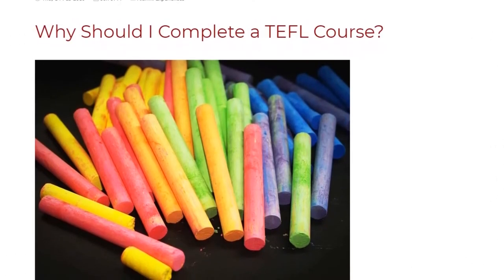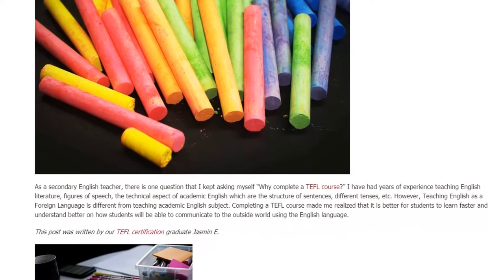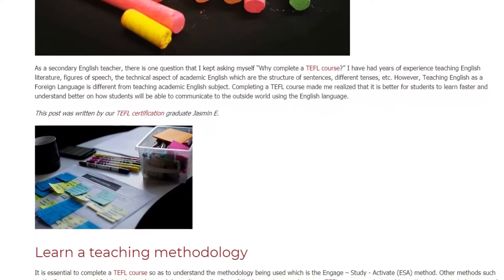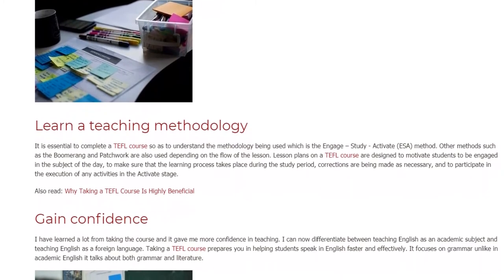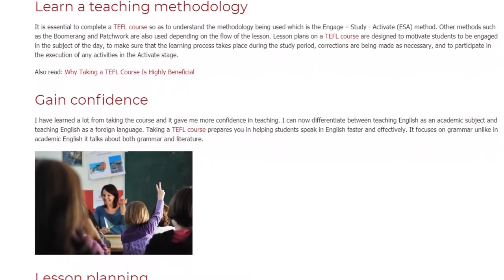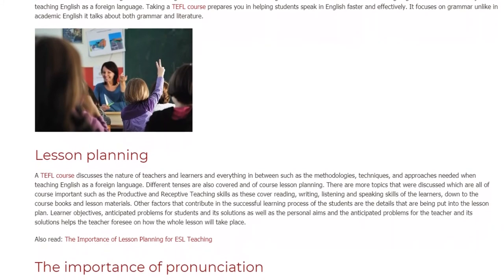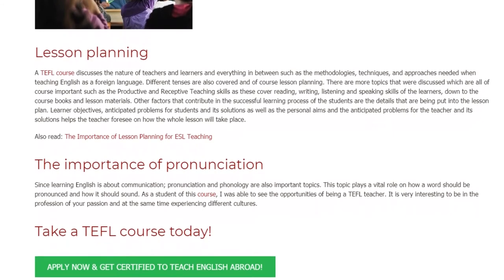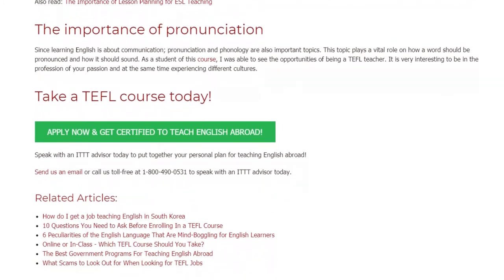Why Should I Complete a TEFL Course | ITTT TEFL BLOG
As a secondary English teacher, there is one question that I kept asking myself “Why complete a TEFL course?” I have had years of experience teaching English literature, figures of speech, the technical aspect of academic English which are the structure of sentences, different tenses, etc. However, Teaching English as a Foreign Language is different from teaching academic English subject. Completing a TEFL course made me realized that it is better for students to learn faster and understand better on how students will be able to communicate to the outside world using the English language.